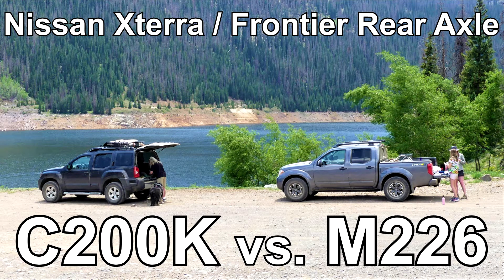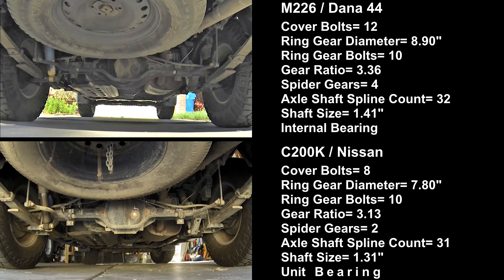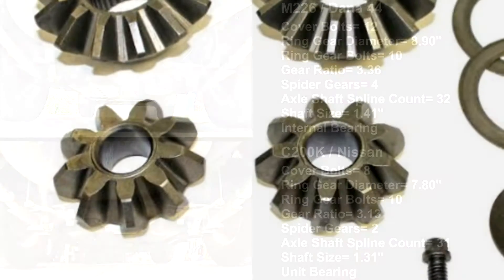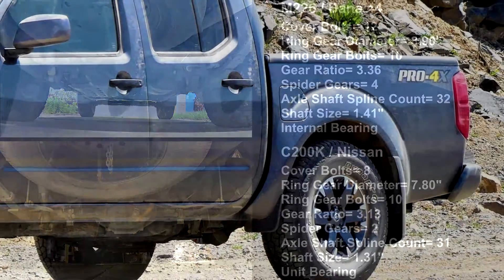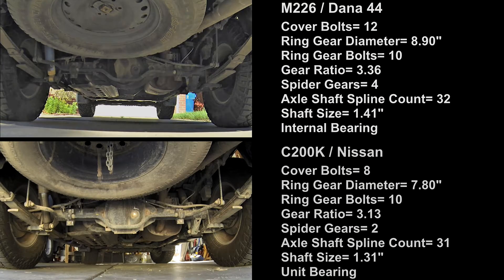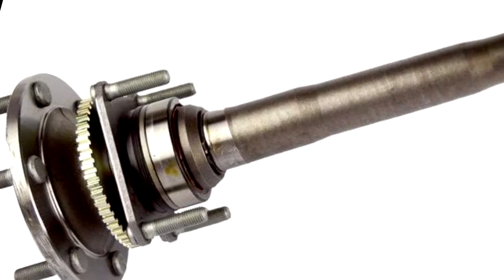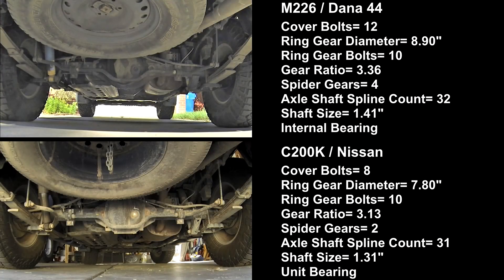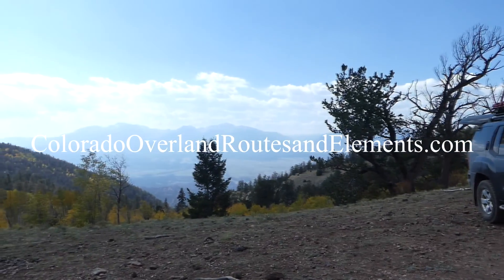All About Nissan Xterra & Frontier Rear Axles: C200K vs. M226 Dana 44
Nissan Xterras and Frontiers come with one of two possible rear axles; the C200K or the M226.

The C200k is made by Nissan and comes with all non-Pro4x models with automatic transmissions.

The M226 is made by Dana and comes with all Pro4X models and non-Pro4X models with manual transmissions.

So why two axles?  What's the difference?

The most obvious visual difference is that M226 has 12 cover bolts and the C200K has 8.  Both axles use the same sway bar and mounting brackets; if you compare the images using the sway bar as a constant you can see the M226's center section is about an inch larger in each direction, hence the larger cover with more bolts.  That is because the M226's ring gears are 1.1" larger than the C200Ks, and the carrier is shaped differently.  Neither axle is known for ring and pinion failures.

Nissan uses the M226 with manual transmissions because of shock load.  Spider gears are the weak point in every axle simply because they are the smallest gear set.  They mostly break from shock loads, like dumping the clutch, bad shifts or hard compression braking, none of which happens with an automatic.  The C200K differential has two spider gears like most axles, but the M226 has four.  Simply put, it's harder to break 4 gears than 2.  In these applications neither axle is known for spider gear failures, but it is the most likely gear set to break in any axle.

All Pro4X models get the M226 because of the locker.  Nissan does not make a locker for the C200K, only ARB does.  Nissan could theoretically use them, but ARB makes limited quantities, they require compressed air and they are expensive.  The M226 is the same rear axle that was used in Jeep Wrangler Rubicons from 2007 through 2018.  The locker is inexpensive and Dana makes a ton of them, so the M226 makes sense for the Pro4X package.

However, most Xterras and Frontiers are automatics without the Pro4X package, meaning more Xterras and Frontiers have the C200K than the M226; and yet the Nissan shops report more problems with the M226 than the C200K.  The C200Ks are so trouble free that it's hard to find posts about them, even on Nissan forums.

This is the reason for the C200K's durability, a unit bearing. The bearing, race and outer seal are all one closed unit that is permanantly sealed and lubricated.

By comparison the M226 is a conventional semi-floating axle, meaning a bearing pressed on the shaft matches a race pressed into the housing.  The bearings are lubricated by the axle fluid.

Most failures of the M226 are due to loss of fluid.  They are prone to leaks, it is the only weakpoint in an otherwise excellent axle.  Even the one I've used in this video is covered in oil, it was leaking from the pinion.  Fortunately leaks are both obvious and easily fixed, and with basic maintinence most M226s never fail beyond a simple leak.

By comparison, the C200K is not prone to leaking, and the unit bearings would not be affected by fluid loss if there was a leak.

Shaft strength is not an issue in either axle.  The C200K has 1.31" thick shafts with 31 splines, the M226 has 1.41" shafts with 32 splines.

They are both good, strong 1/2 ton truck axles and we routinely see built up trucks with both on the trails in Colorado.

*There are some differences, including the Jeep cover has 10 bolts and the gear carriers need shims or thick /thin gears to interchange, the bracketry is different, but it's a short video and they are more alike than not so I kept it simple.   The nickname for this axle is the Super44.